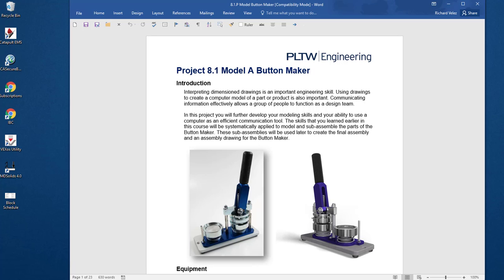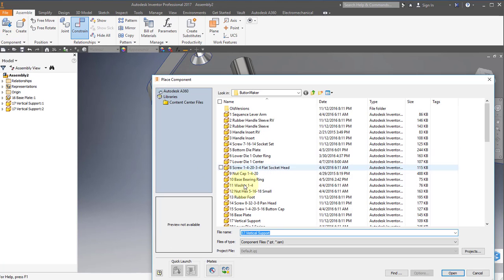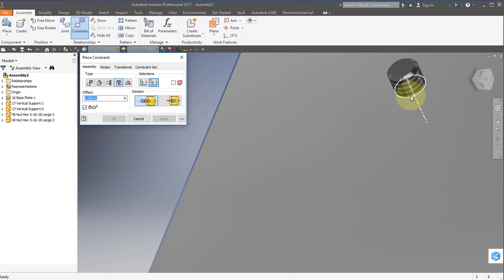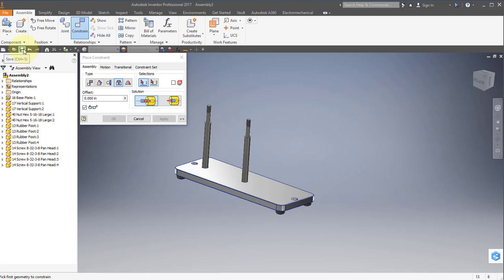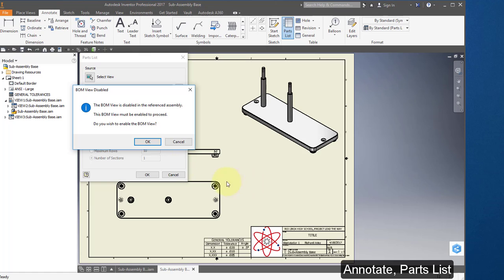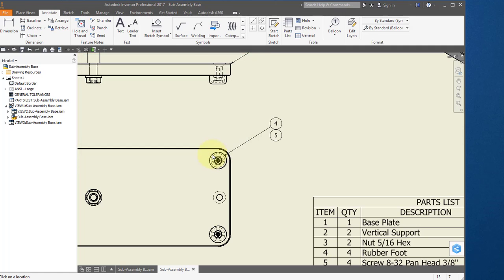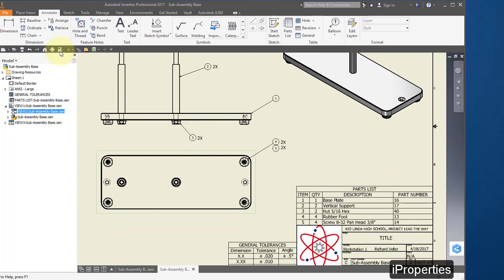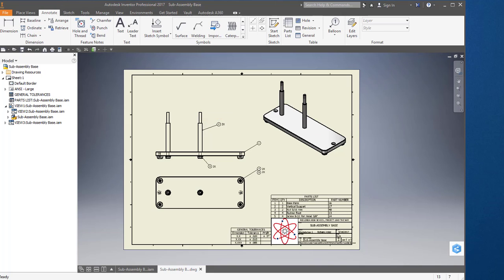IED 8.1 Button Maker Sub Assembly Base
PLTW IED 8.1 Button Maker Sub Assembly Base